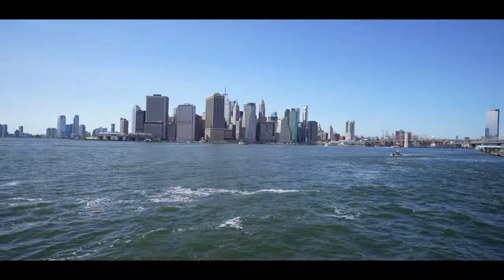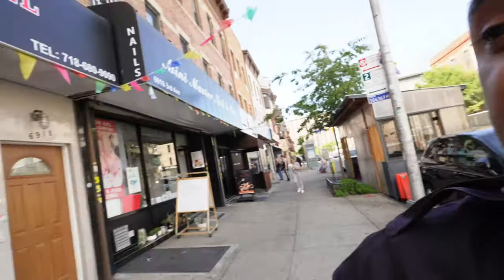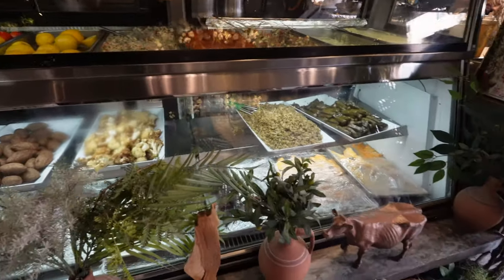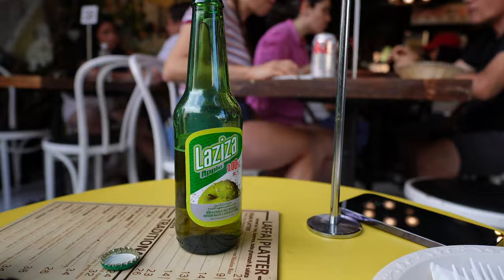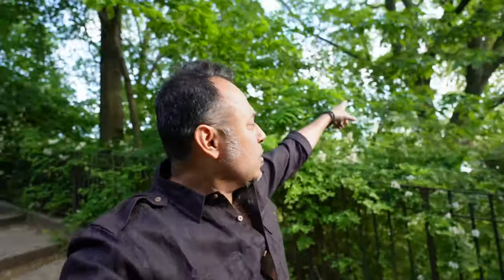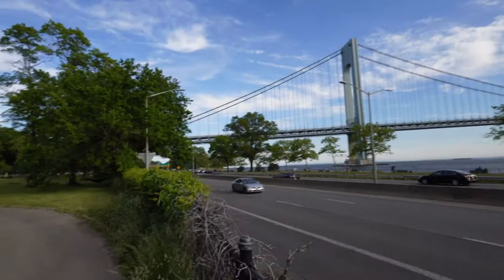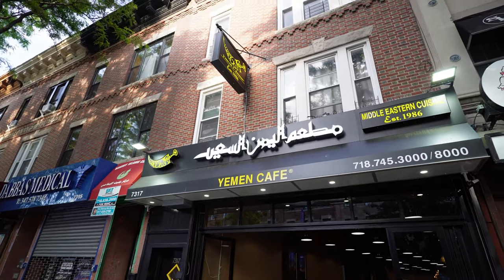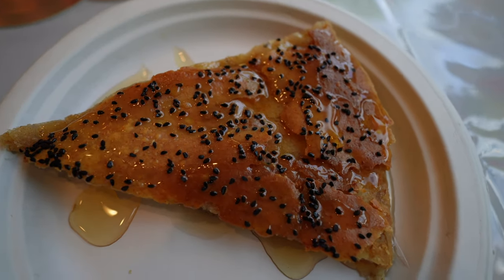Bay Ridge, an undiscovered neighborhood of Brooklyn!🇺🇸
Bay Ridge, an undiscovered neighborhood of Brooklyn! Welcome to Bay Ridge, an enchanting neighborhood tucked away in the heart of Brooklyn, New York! Join us on a captivating virtual tour as we uncover the hidden treasures of Bay Ridge and showcase its rich history, diverse culture, and unique charm.

In this captivating YouTube video, we'll take you on a visual journey through the picturesque streets of Bay Ridge. Explore the stunning tree-lined avenues, adorned with beautiful brownstones and elegant townhouses, while basking in the neighborhood's serene and friendly atmosphere.

Prepare to be mesmerized by the breathtaking views of the iconic Verrazzano-Narrows Bridge, connecting Brooklyn to Staten Island, as we delve into the intriguing story behind its construction and historical significance.

Discover the diverse culinary scene that makes Bay Ridge a food lover's paradise. We'll tantalize your taste buds with a glimpse into the neighborhood's delectable array of international cuisines, ranging from traditional Italian trattorias to Middle Eastern delights and mouthwatering Mediterranean fare. Join us as we enjoy the Palestinian dishes at Ayat.

If you're a nature enthusiast, we have a treat in store for you! Experience the tranquility of the sprawling Shore Road Park, nestled along the waterfront, offering stunning views of the New York Harbor and an ideal spot for leisurely walks or picnics.

Whether you're a history buff, a culinary adventurer, or simply seeking a hidden gem to explore, Bay Ridge is the perfect destination. Don't miss this opportunity to unlock the secrets of this undiscovered neighborhood and add it to your list of must-visit places in Brooklyn!

Get ready to be enthralled by its beauty, enthused by its culture, and captivated by its undeniable charm!

Travel Links:
Great deals on Airlines, Hotels, Car Rentals, Vacations, check out CheapoAir:✈️

Great deals and Cash-Backs on Airlines, Car Rentals, Tours, check out WayAway:🏨

For incredible travel experiences in New York City, check out Get Your Guide:🗽

Cut the high roaming bills and get digital SIM cards from Airalo: 📱

Camera Equipment:

Camera: Sony ZV-E10 (Amazon)

Lens: Sony 11 MM F1.8 (Amazon)

Sony Wireless Shooting Grip (Amazon)